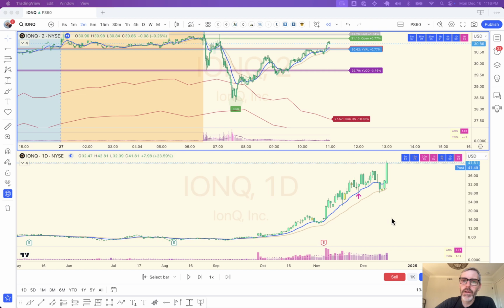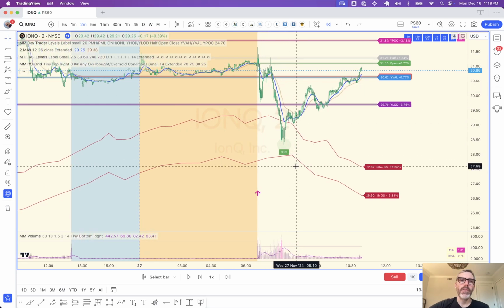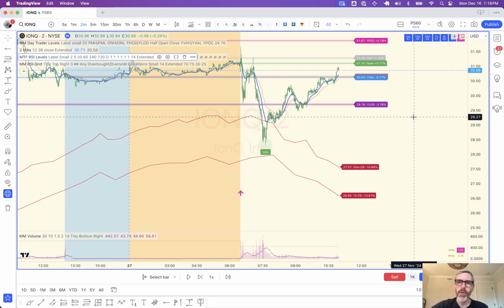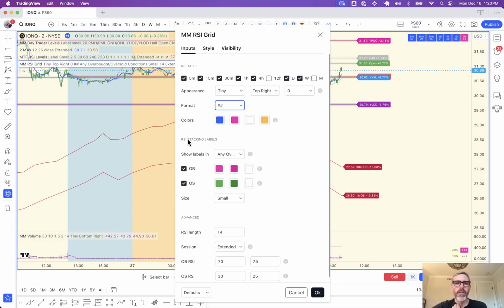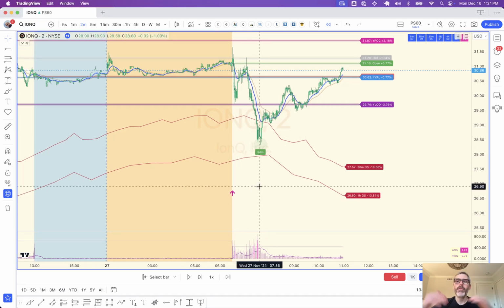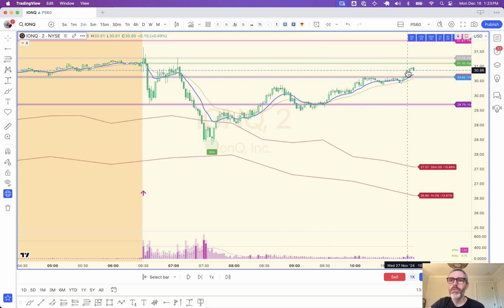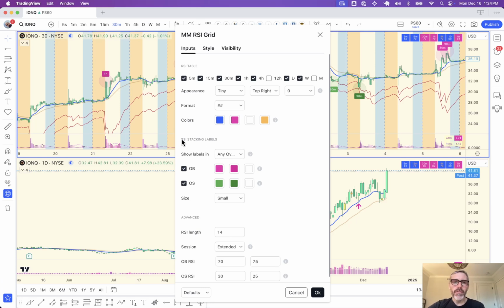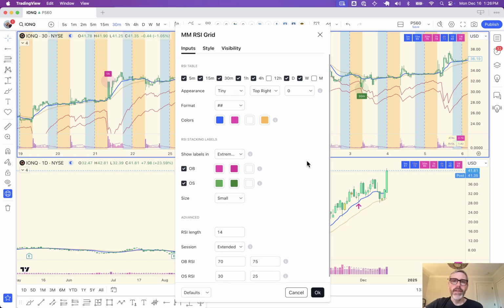MM RSI Grid - Dec 2024 Update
Overview of the changes recently made to the MM RSI Grid, a free indicator on TradingView.com